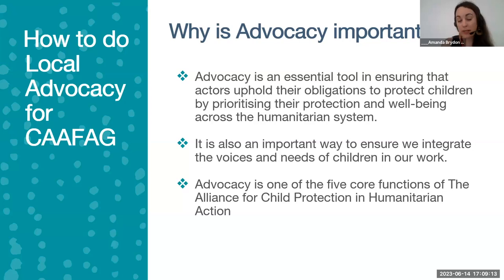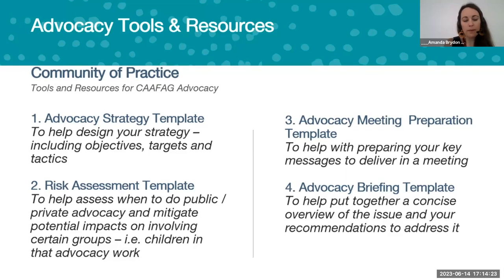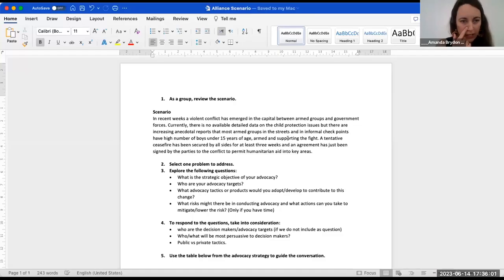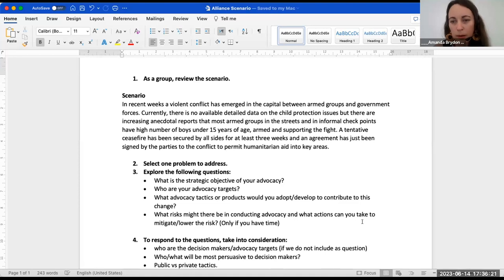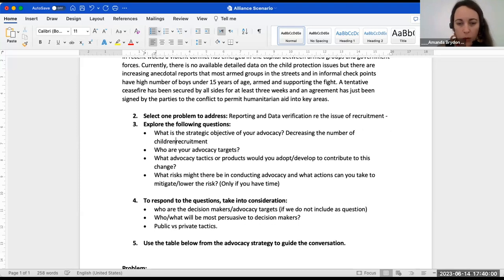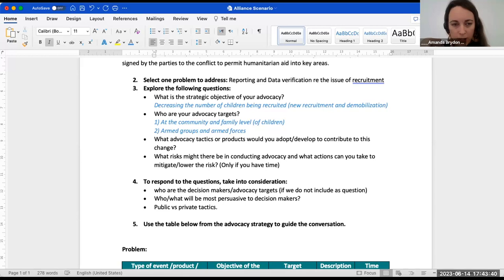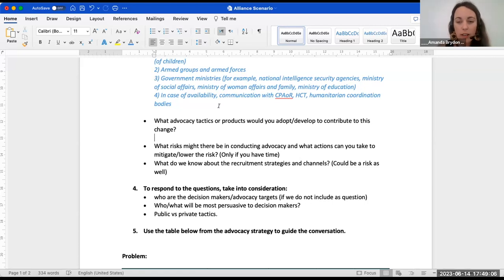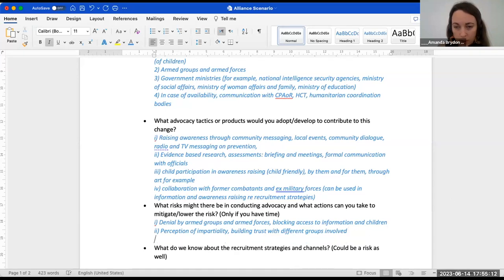Session 18 | How to do Local Advocacy for Children Associated with Armed Forces and Armed Groups